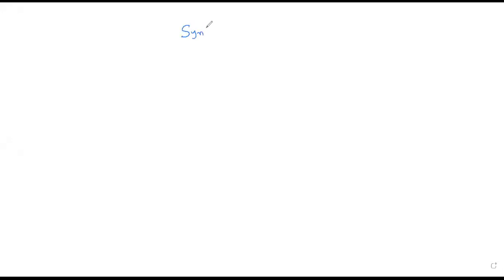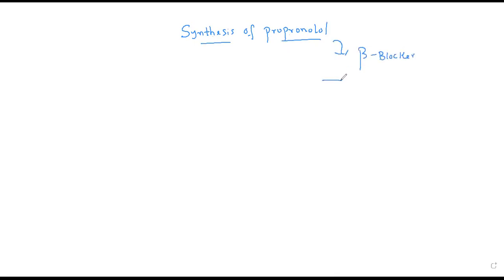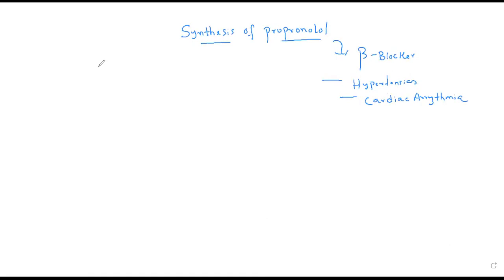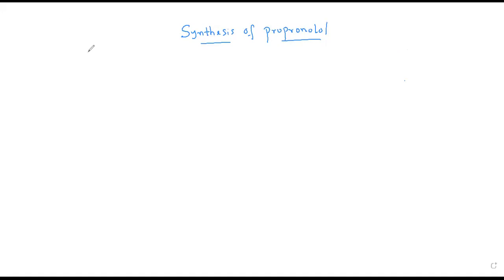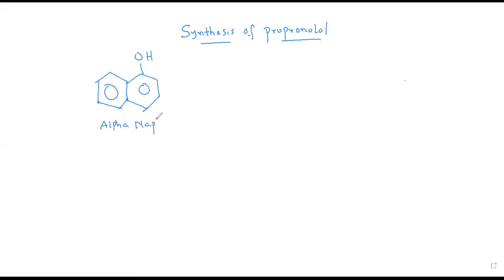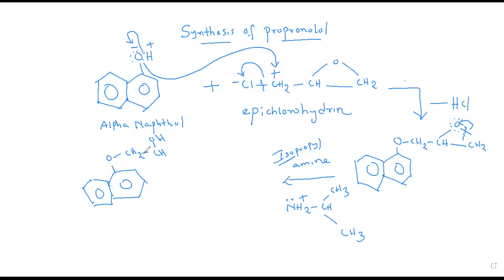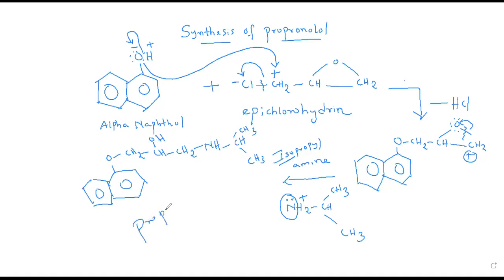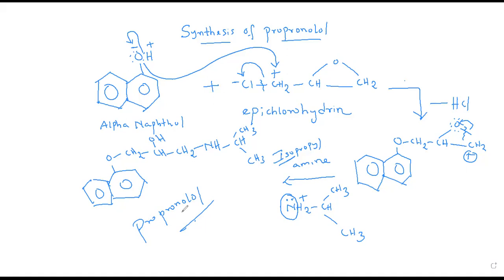SYNTHESIS OF PROPRONOLOL